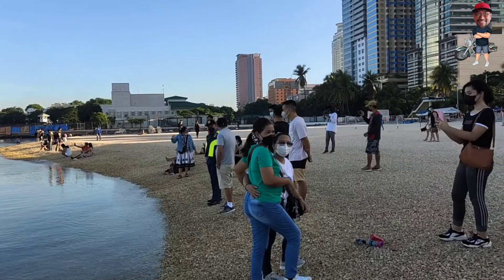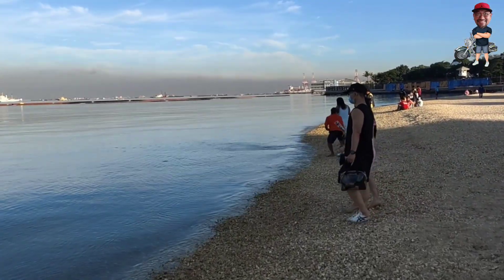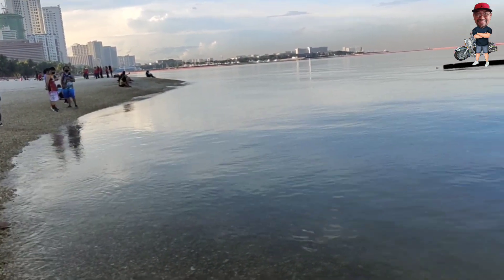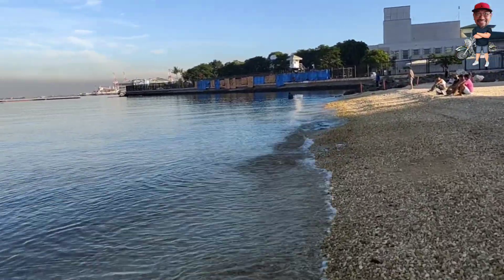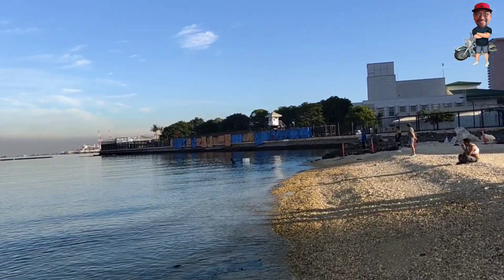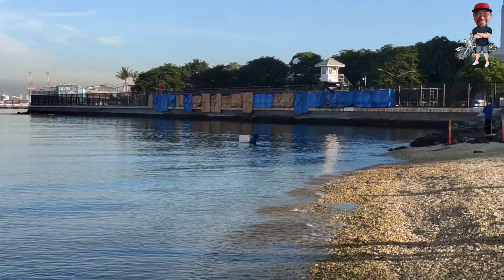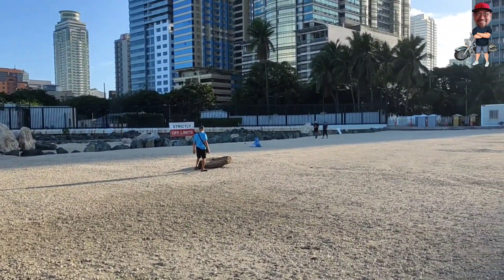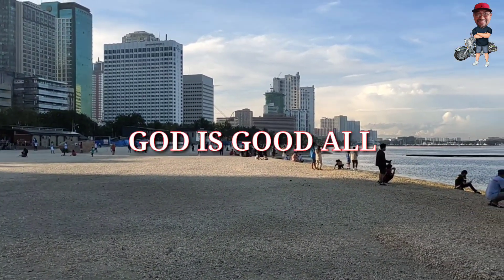Manila Bay Update: June 21, 2022